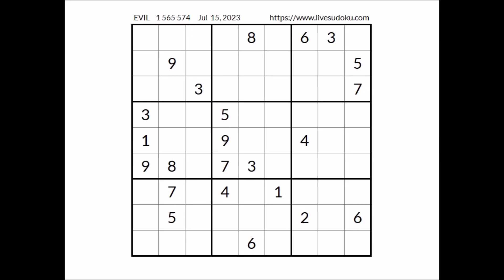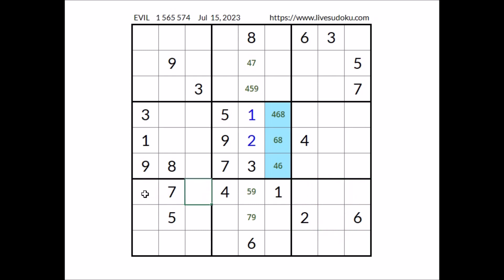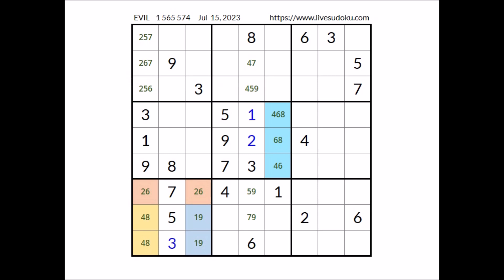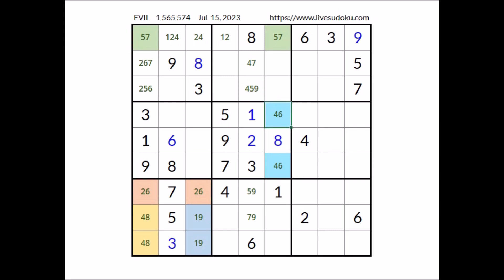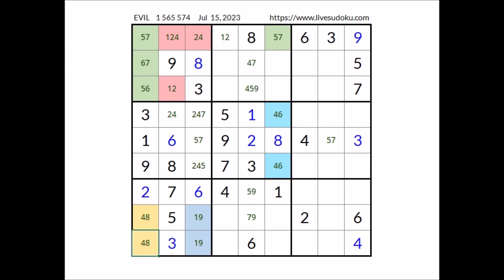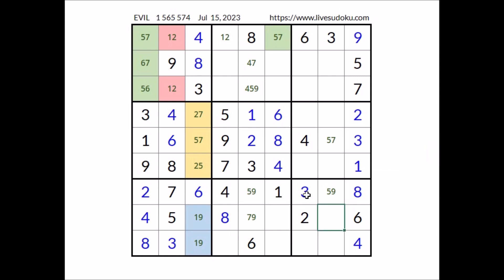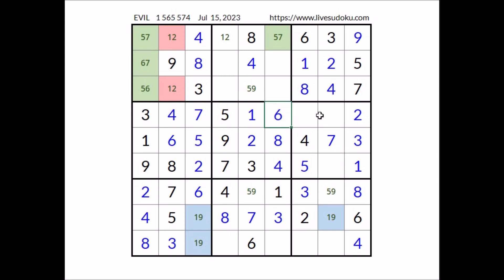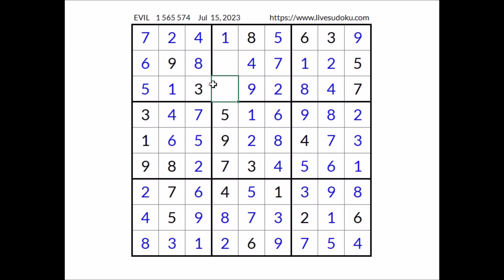Live Sudoku EVIL Jul 15, 2023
Serie: The challenge of the day
Date: Jul 15, 2023
Time: 9:00 GMT
Level: Evil  (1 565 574)

Videos  2023